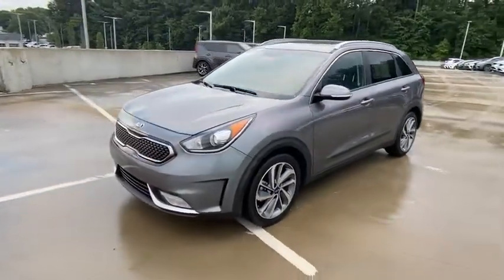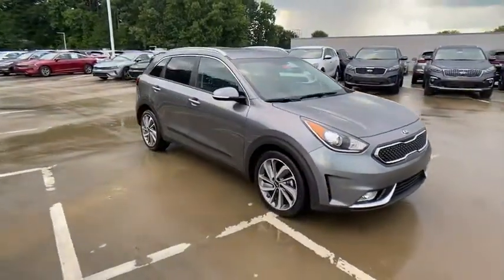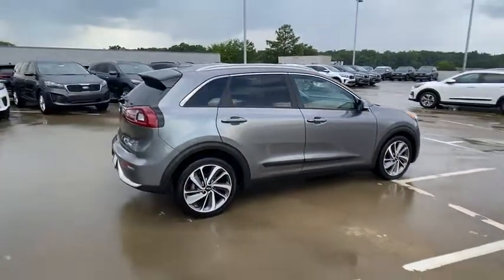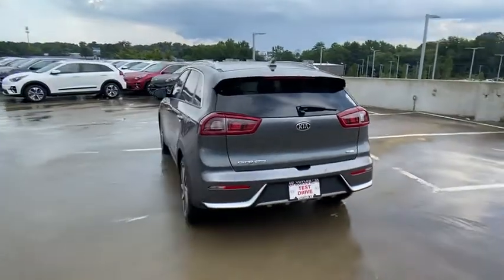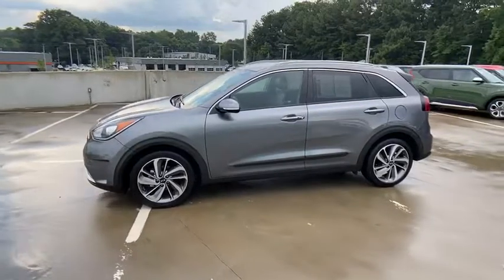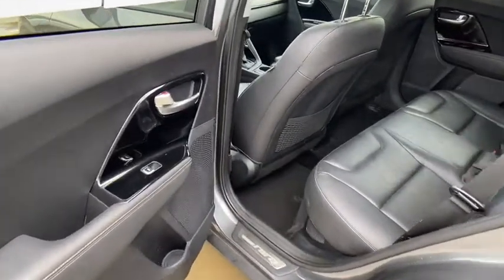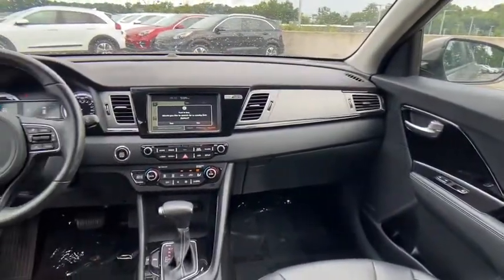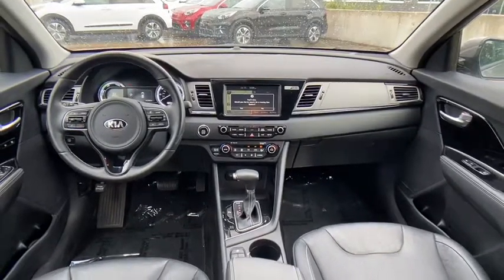2017 Kia Niro Chamblee, Sandy Springs, Brookhaven, Norcross, Atlanta, GA P62116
Used 2017 Kia Niro available in Chamblee, Georgia at Ed Voyles Kia of Chamblee. Servicing the Sandy Springs, Brookhaven, Norcross, Atlanta, GA area.

2017 Kia Niro Touring Metal Stream CarFax 1-Owner Navigation Sunroof Bluetooth Backup Camera Leather Niro Touring 4D Sport Utility 1.6L I4 Dual Clutch 6-Speed Automatic Metal Stream Charcoal w/Leather-Trimmed Seats. TouringCARFAX One-Owner.Recent Arrival! Awards:* 2017 KBB.com 10 Best Hybrid Cars Under $40000 * 2017 KBB.com 10 Most Awarded Brands 46/40 City/Highway MPGCome experience the difference at Ed Voyles Kia of Chamblee the only Kia dealership inside the perimeter.
CHARCOAL  LEATHER-TRIMMED SEATS,METAL STREAM,Tires: P225/45R18,LED Brakelights,Roof Rack Rails Only,Body-Colored Power Heated Side Mirrors w/Power Folding and Turn Signal Indicator,Deep Tinted Glass,Liftgate Rear Cargo Access,Wheels w/Machined w/Painted Accents Accents,Fixed Rear Window w/Fixed Interval Wiper and Defroster,Body-Colored Front Bumper w/Black Rub Strip/Fascia Accent and Metal-Look Bumper Insert,Body-Colored Rear Bumper w/Black Rub Strip/Fascia Accent and Metal-Look Bumper Insert,Variable Intermittent Wipers,Clearcoat Paint,Express Open/Close Sliding And Tilting Glass 1st Row Sunroof w/Sunshade,Black Bodyside Moldings and Black Wheel Well Trim,Fully Galvanized Steel Panels,Front Windshield -inc: Sun Visor Strip,Front Fog Lamps,Perimeter/Approach Lights,Lip Spoiler,Fully Automatic Projector Beam Halogen Daytime Running Headlamps w/Delay-Off,Spare Tire Mobility Kit,Tailgate/Rear Door Lock Included w/Power Door Locks,Black Grille w/Chrome Accents,Wheels: 18 Alloy,Body-Colored Door Handles,Chrome Side Windows Trim,Full Cloth Headliner,2 Seatback Storage Pockets,Perimeter Alarm,Interior Trim -inc: Metal-Look/Piano Black Instrument Panel Insert  Piano Black Door Panel Insert  Piano Black Console Insert and Chrome/Metal-Look Interior Accents,Redundant Digital Speedometer,Engine Immobilizer,Radio: harman/kardon Premium Audio System -inc: 8 speakers  surround sound  external amplifier  subwoofer  Bluetooth wireless technology w/steering-wheel-mounted audio controls  UVO eServices w/premium navigation  8 touch screen  Android Auto  Apple CarPlay  USB ports and charger outlet  auxiliary input jacks and HD Radio,Trip Computer,Power 1st Row Windows w/Driver And Passenger 1-Touch Up/Down,Door Mirrors,Delayed Accessory Power,Carpet Floor Trim,Turn-By-Turn Navigation Directions,Siriusxm Traffic Real-Time Traffic Display,Glove Box,Integrated Roof Antenna,Full Carpet Floor Covering,Fade-To-Off Interior Lighting,Roll-Up Cargo Cover,Front Map Lights,Leather-Trimmed Seats,Power Rear Windows and Fixed 3rd Row Windows,Cargo Space Lights,Cargo Area Concealed Storage,Streaming Audio,8-Way Driver Seat,Leather Gear Shifter Material,Cargo Features -inc: Spare Tire Mobility Kit,Front Center Armrest and Rear Center Armrest,Heated Leather/Piano Black Steering Wheel,Driver Foot Rest,Gauges -inc: Speedometer  Odometer  Engine Coolant Temp  Traction Battery Level  Power/Regen  Trip Odometer and Trip Computer,60-40 Folding Bench Front Facing Fold Forward Seatback Rear Seat,Dual Zone Front Automatic Air Conditioning,Manual Adjustable Front Head Restraints and Manual Adjustable Rear Head Restraints,HVAC -inc: Underseat Ducts and Console Ducts,Outside Temp Gauge,Driver And Passenger Visor Vanity Mirrors w/Driver And Passenger Illumination,Power Door Locks w/Autolock Feature,2 12V DC Power Outlets,Front Cupholder,Digital/Analog Display,2 LCD Monitors In The Front,Rear Cupholder,Remote Releases -Inc: Power Fuel,Day-Night Rearview Mirror,Full Floor Console w/Covered Storage  Mini Overhead Console w/Storage and 2 12V DC Power Outlets,Remote Keyless Entry w/Integrated Key Transmitter  Illuminated Entry  Illuminated Ignition Switch and Panic Button,Proximity Key For Doors And Push Button Start,SiriusXM AM/FM/HD/Satellite w/Seek-Scan  MP3 Player  Clock  Speed Compensated Volume Control  Voice Activation and 8 Gb Internal Memory,Manual Tilt/Telescoping Steering Column,Air Filtration,FOB Controls -inc: Cargo Access,Cruise Control w/Steering Wheel Controls,Driver And Passenger Door Bins,Heated & Ventilated Front Bucket Seats -inc: 10-way power-adjustable driver seat w/power lumbar support  2-position integrated memory system (IMS) for drivers seat and 6-way adjustable front passenger seat,6-Way Passenger Seat -inc: Manual Recline  Height Adjustment and Fore/Aft Movement,Gas-Pressurized Sho